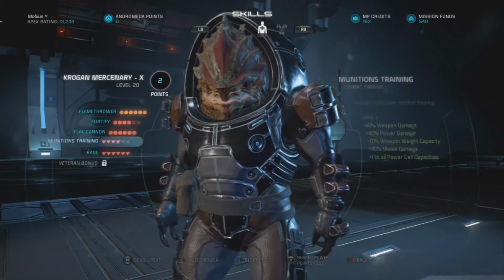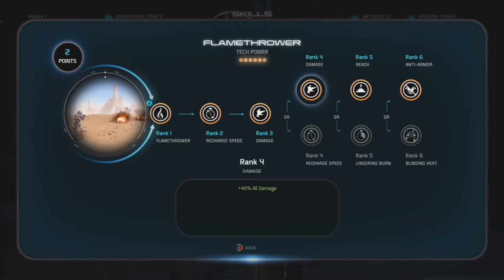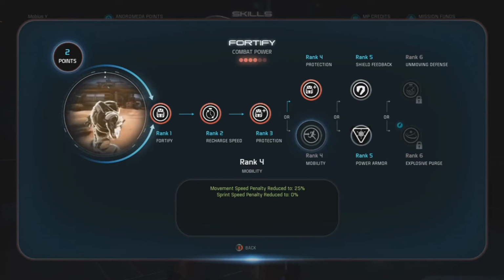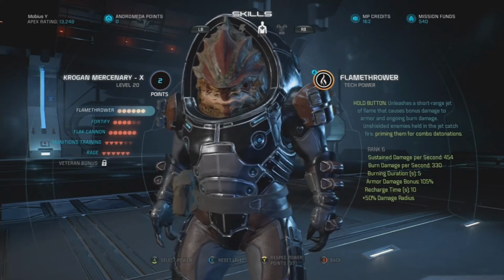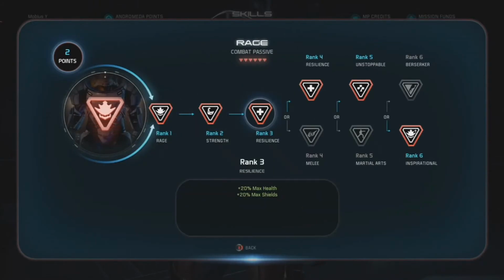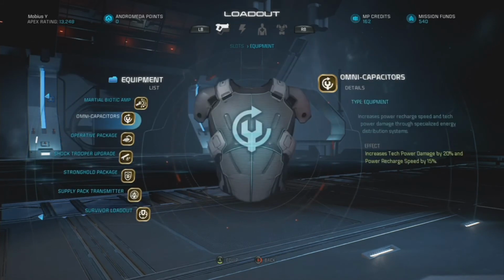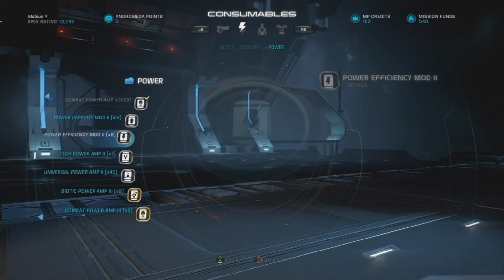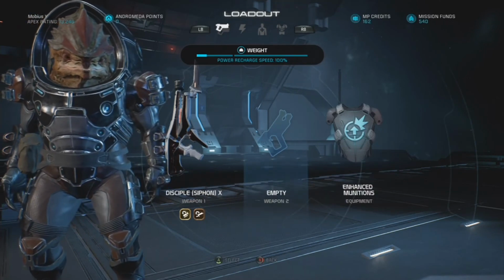Armour Crush; Krogan Mercenary Build - MASS EFFECT: ANDROMEDA MULTIPLAYER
Compiled using video captured in Mass Effect: Andromeda, by BioWare.

Today's character build is on the Krogan Mercenary, a Rare-grade powerhouse that can dish out a lot of damage.  This particular build focuses on power damage and inflicting bonus damage against armoured enemies.

Want to see me playing live?  I stream Tuesdays and Fridays at 9:00pm EST, come watch the show!